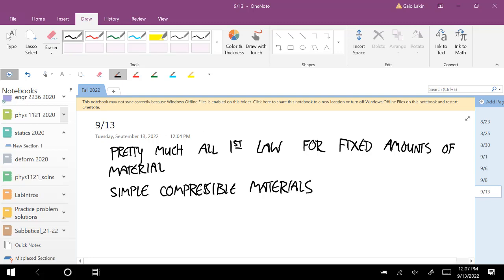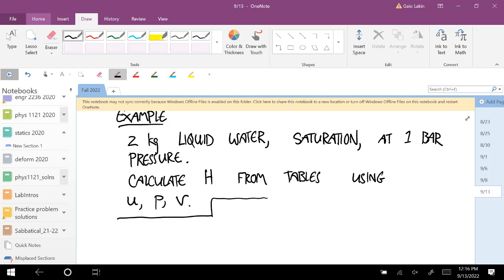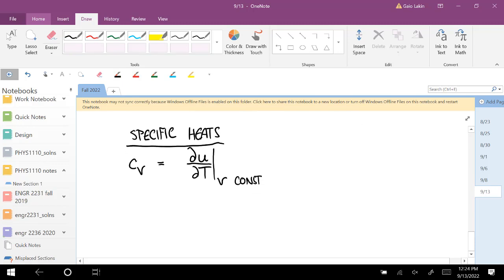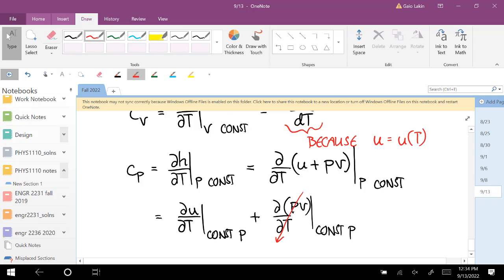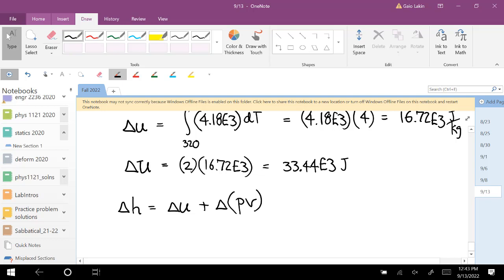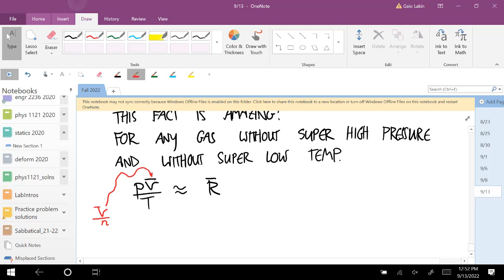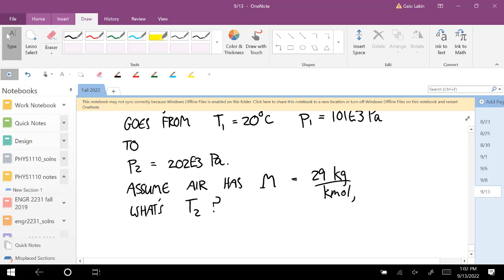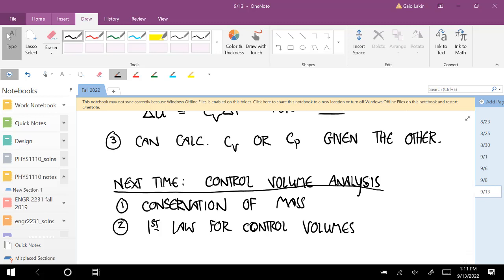Thermodynamics: Tuesday, 9/13